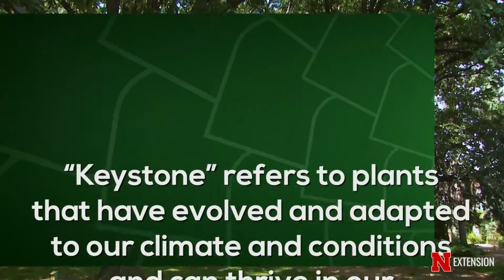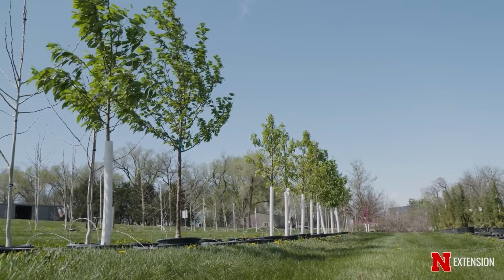Why Tree Diversity Matters | Resilient, Beautiful, and Healthy Landscapes 🌳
A healthy home landscape starts with tree diversity—a mix of shade trees, ornamentals, and natives that create beauty, habitat, and resilience. In this Backyard Farmer feature, learn why planting a diverse canopy protects your landscape for the long term.

🌿 Key takeaways:

Why large shade trees provide energy savings, stormwater control, and property protection.

How ornamental trees add seasonal beauty, pollinator habitat, berries, and fall color.

Why diversity of species prevents major losses from pests and diseases like emerald ash borer or Dutch elm disease.

The importance of keystone species like oaks, cherries, plums, and willows for supporting wildlife.

Why young trees (1–7 ft) often transplant better and establish roots more successfully.

👉 Explore more tree care and planting videos on our YouTube channel!